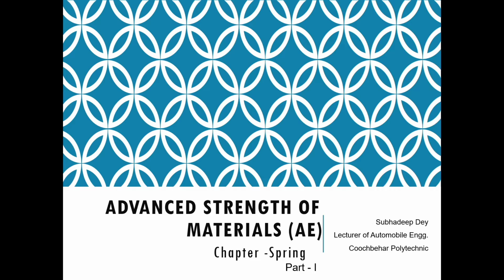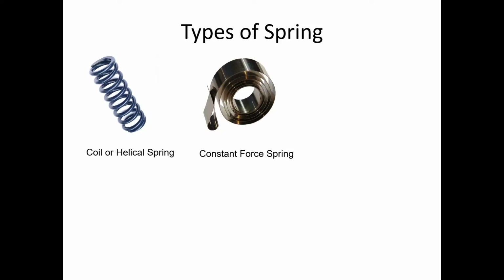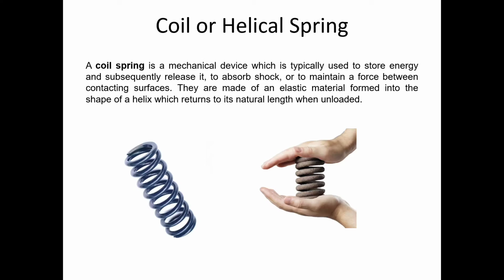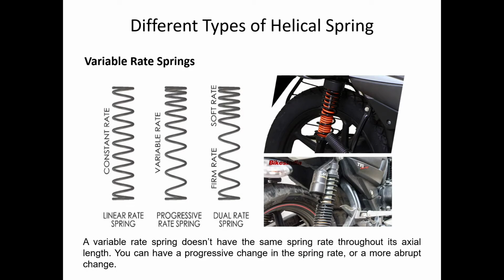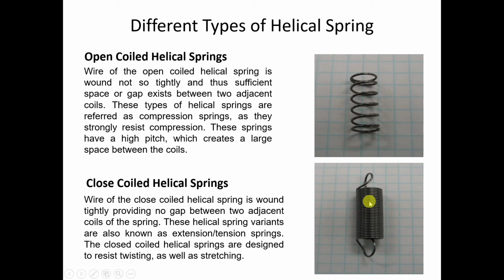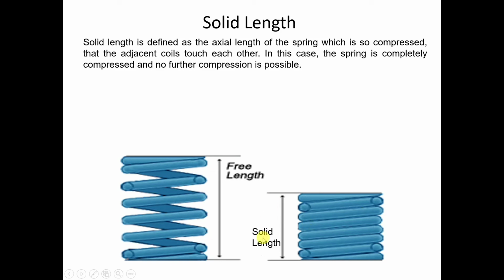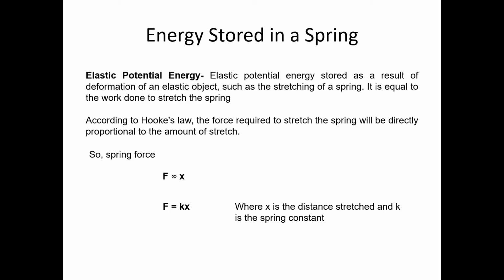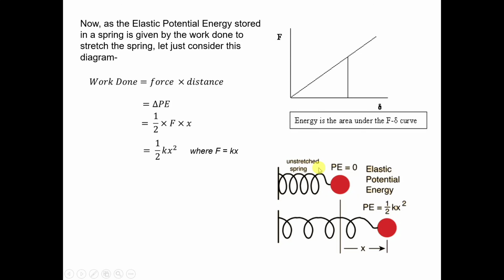ADVANCED STRENGTH OF MATERIALS- Unit 6, Spring Part-I (Automobile Engineering , Sem-3)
By
ADVANCED STRENGTH OF MATERIALS (FOR AE)
Subhadeep Dey
COOCHBEHAR POLYTECHNIC